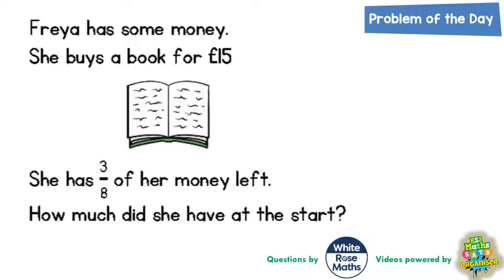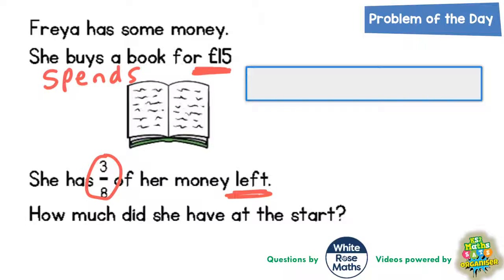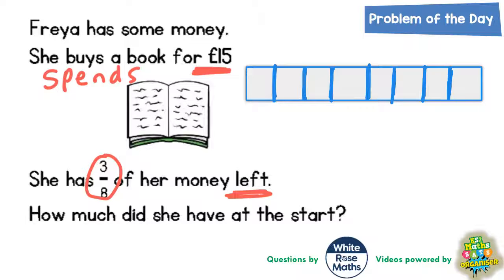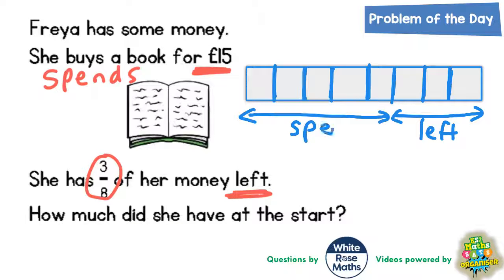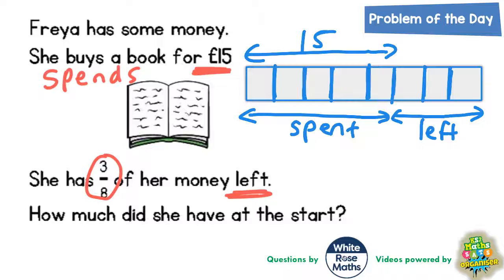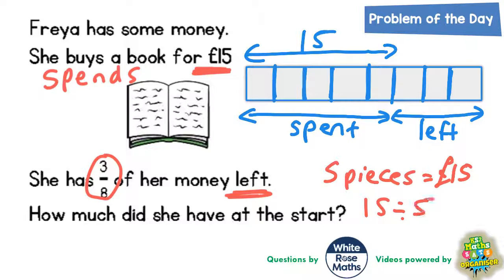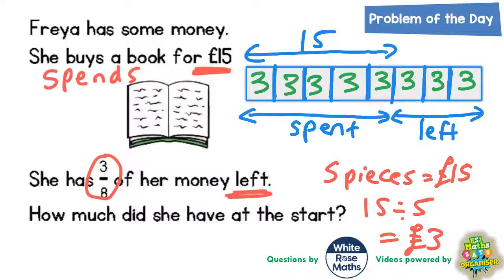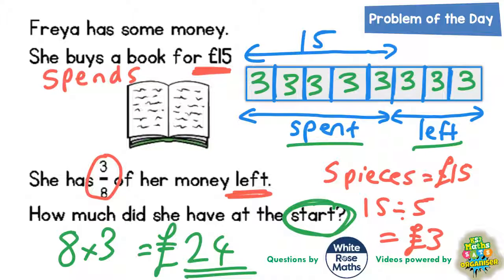Q36 The One Where Freya has Three Eighths Left